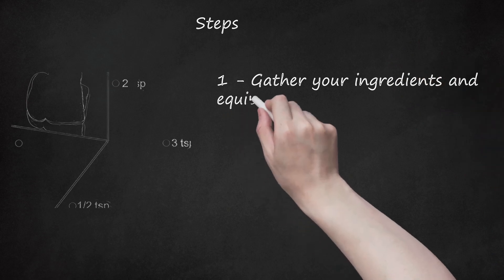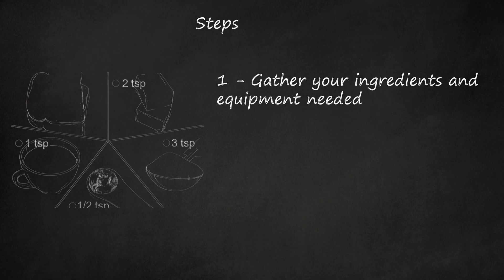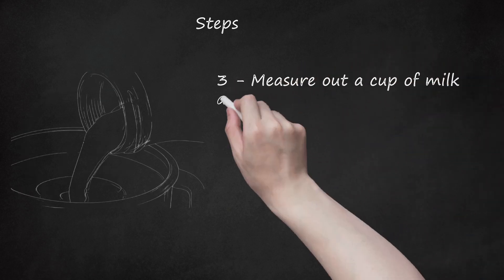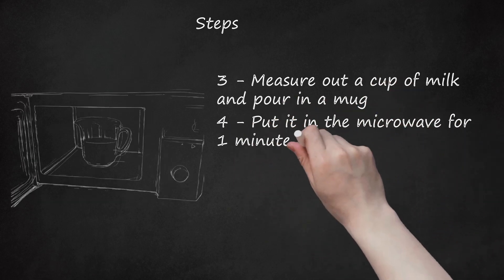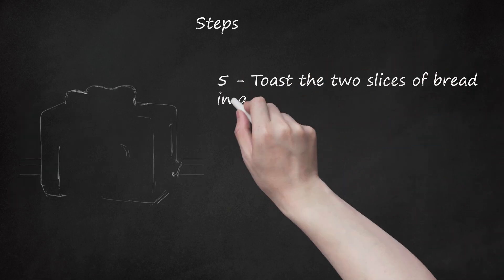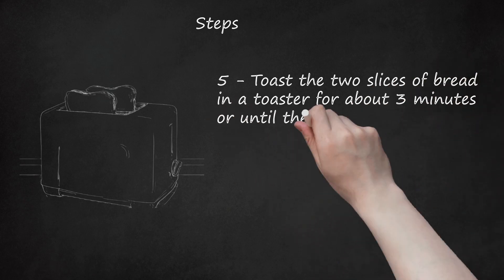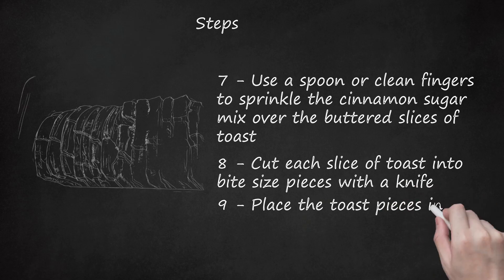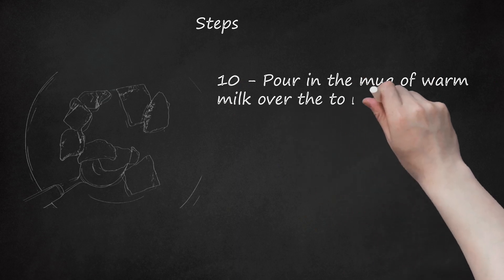Delicious Cinnamon Toast in 10 Easy Steps! Quick Recipe with Tips & Warnings | Breakfast Bliss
Indulge in Breakfast Bliss with this Cinnamon Toast Quick Recipe that will elevate your morning routine in Easy Steps. Follow these simple tips & warnings for a delightful start to your day.    Steps:    Gather your ingredients and equipment needed. Check the "Ingredients" section above and the "Things You'll Need" section below.  Measure out sugar and cinnamon, and mix them in a small bowl.  Pour a cup of milk into a mug and microwave for 1 minute and 30 seconds.  Toast two slices of bread until golden brown (3 minutes in a toaster).  Spread a teaspoon of butter on each slice, then sprinkle with the cinnamon sugar mix.  Cut each slice into bite-sized pieces (3 horizontal and 3 vertical cuts).  Place the toast pieces in a larger bowl.  Pour the warm milk over the toast pieces and serve!    Tips:    Toast bread in the oven or on a stove without oil.  If the microwave isn't working, heat the milk over the stove in a saucepan.  Experiment with different bread types for extra flavor.    Warnings:    Keep an eye on the milk in the microwave, as it boils faster than water and can cause a mess.    Things You'll Need:    Measuring teaspoon (for sugar and cinnamon)  Liquid measuring cup (for milk)  Mug  Small bowl  Bigger bowl  Butter knife  Knife  Spoon